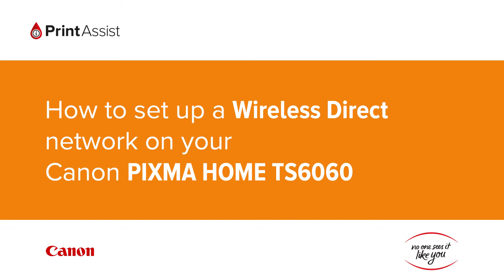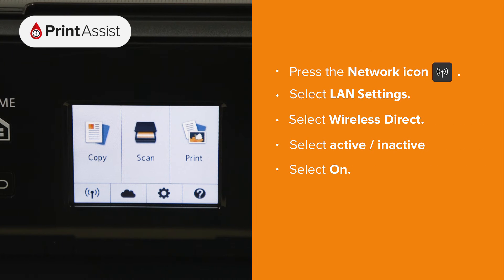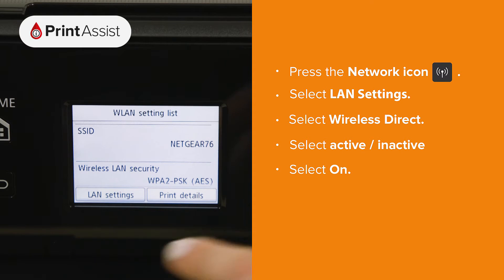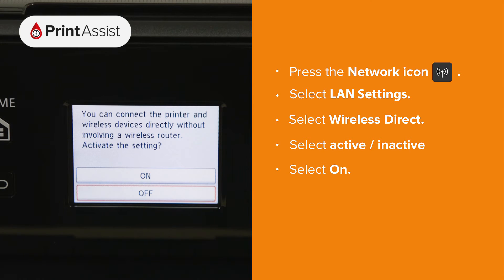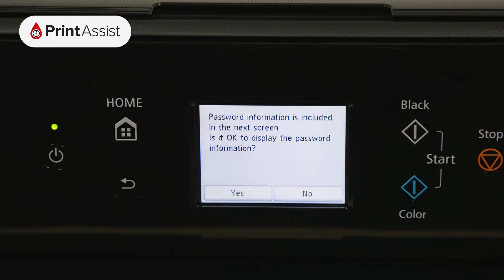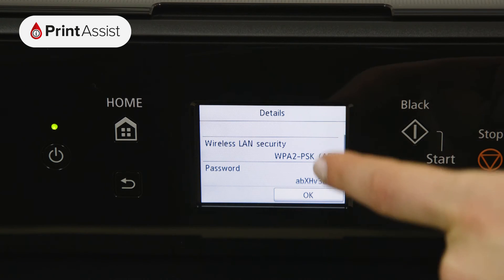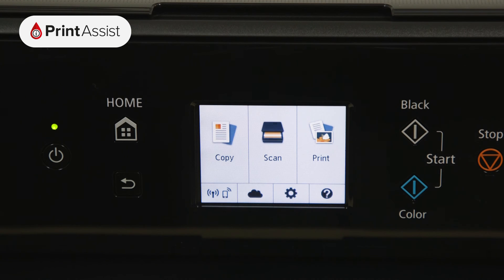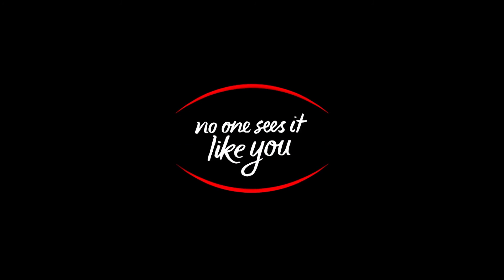How to set up a Wireless Direct network on your Canon PIXMA HOME TS6060